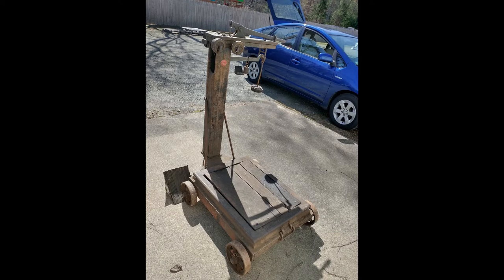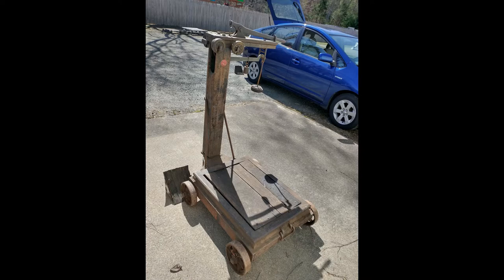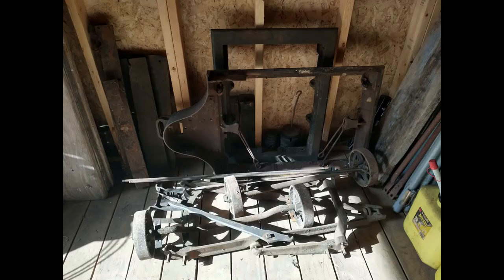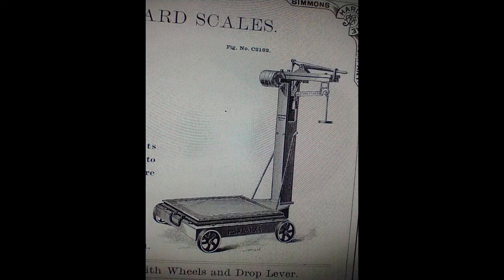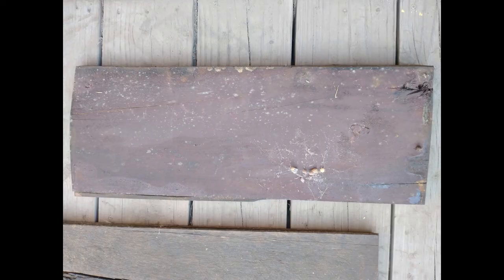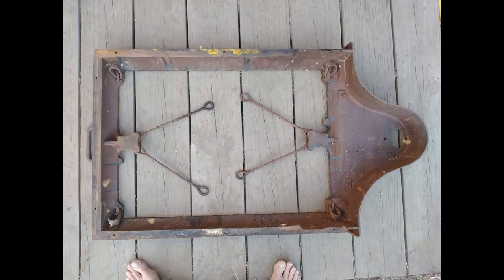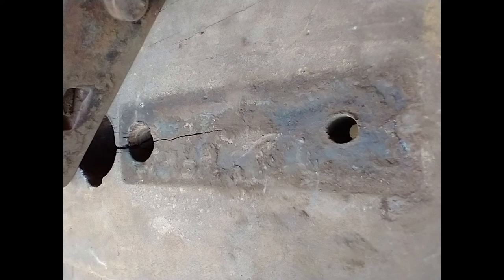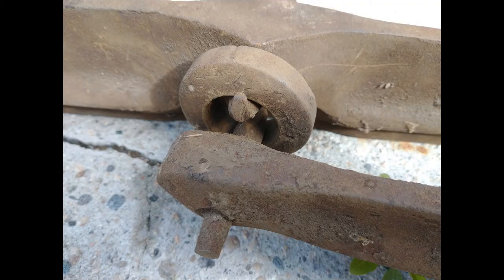Part 1 - Slideshow, restoration of Fairbanks No 8 scale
I tried to document everything I found during the restoration of this old Fairbanks No 8 platform scale.  This is an early version of one of the large Fairbanks scales.

Feed scale
Farm scale
Antique scale